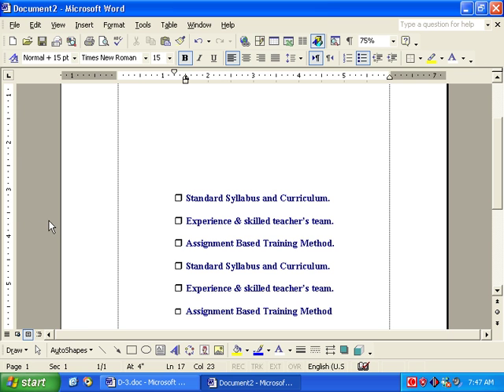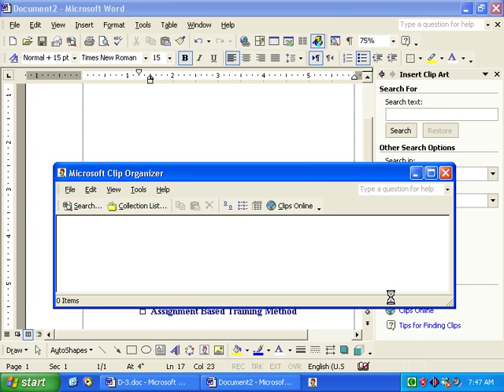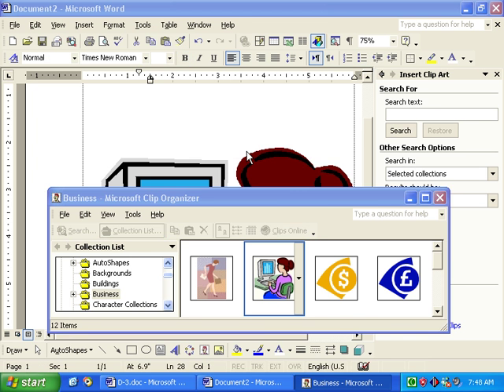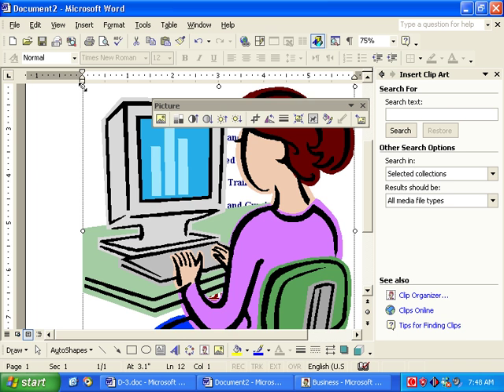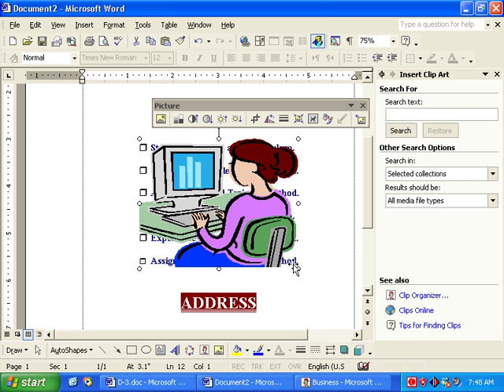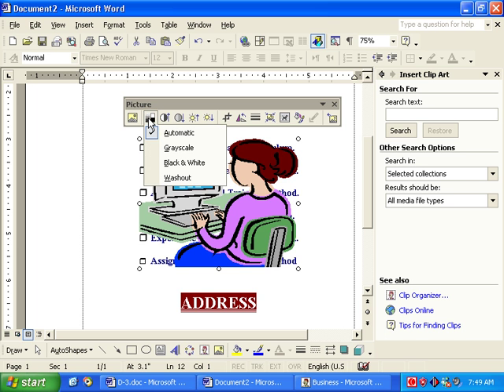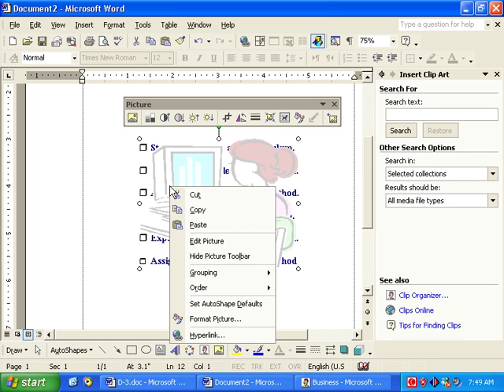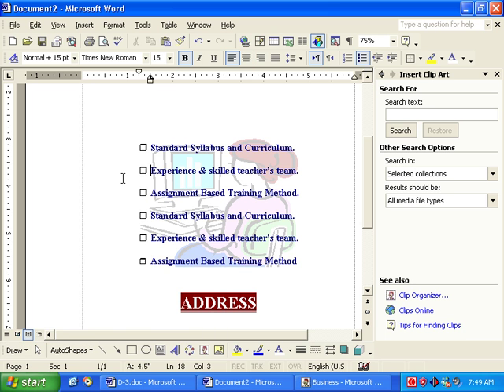Design 3 Part2